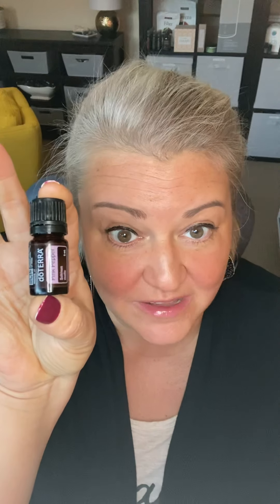Pink Pepper - Oil Spotlight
Pink Pepper is a peppery/fruity oil. It provides cellular and antioxidant support to the body. When used internally, it can support a healthy metabolism and digestive system. It is also very soothing to the nervous system when applied topically or used aromatically.